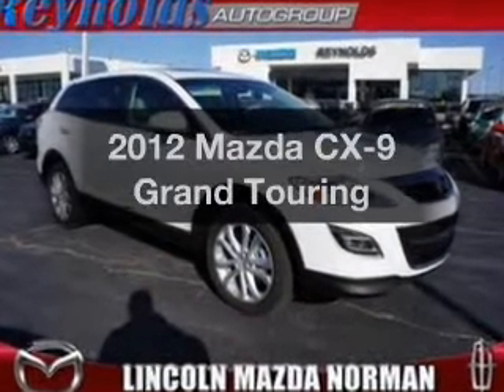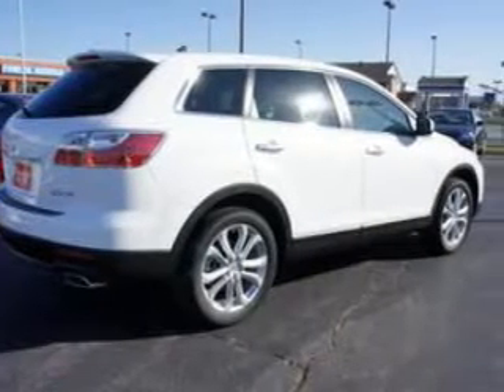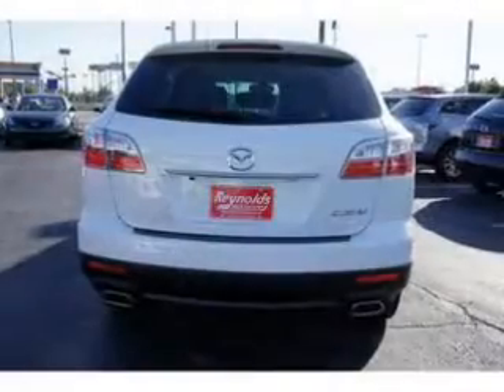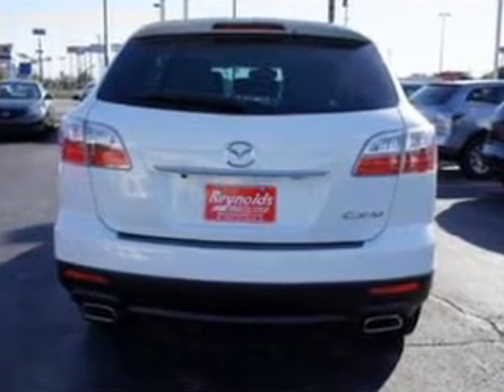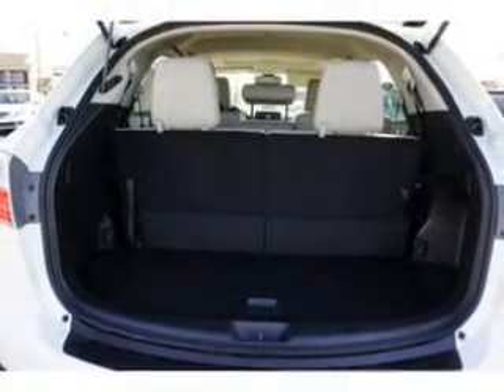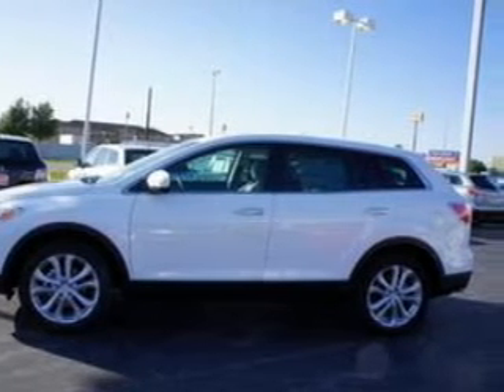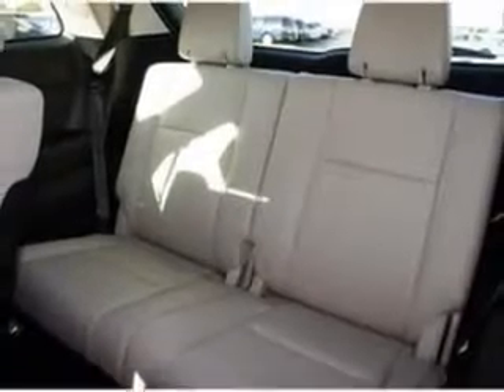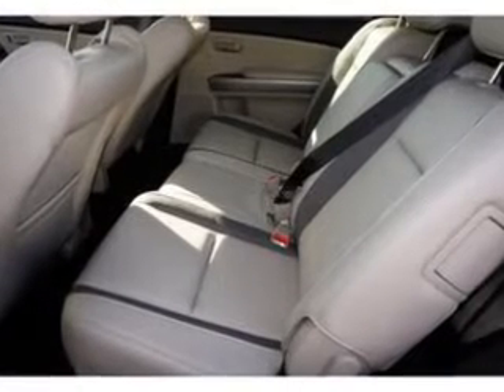2012 Mazda CX-9 - Norman OK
Year: 2012
Make: Mazda
Model: CX-9
Trim: Grand Touring
Engine: 3.7 liter 6 cylinder 24 valve
Transmission: 6-Speed Automatic
Color: White
Mileage: 18
Address:
821 N. Interstate Drive